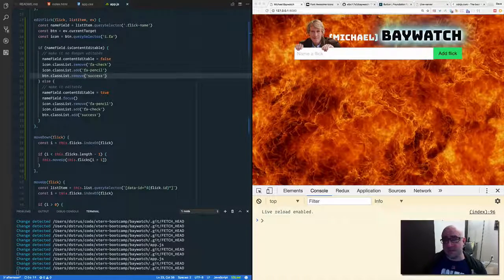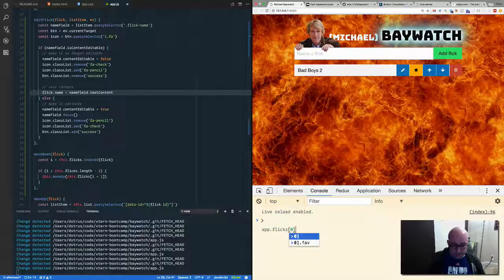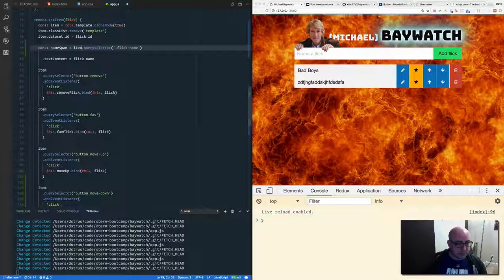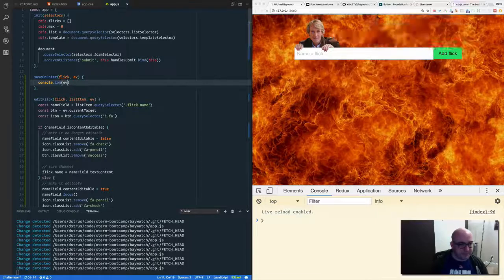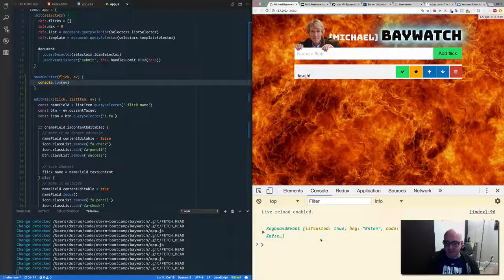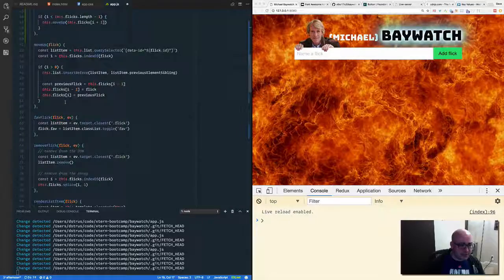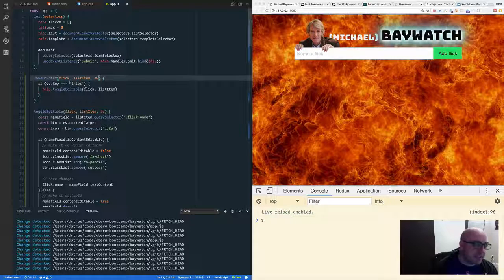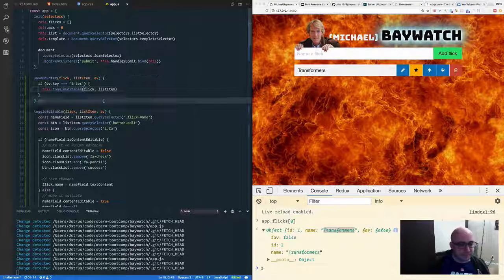Day 5 - Part 5: Keyboard events - XTBC 2017 Session 3